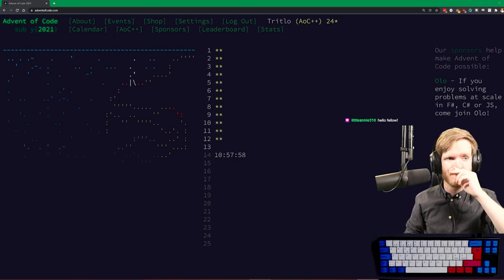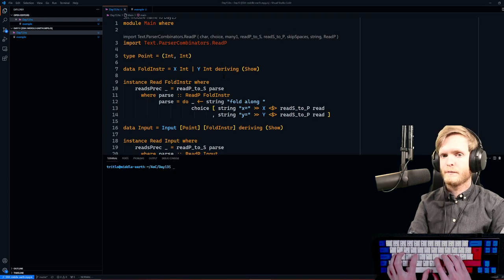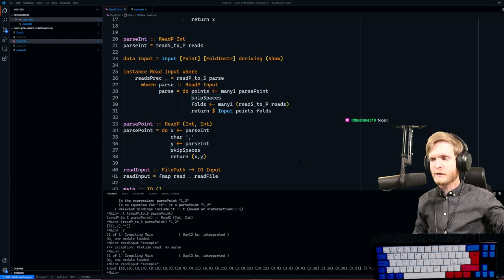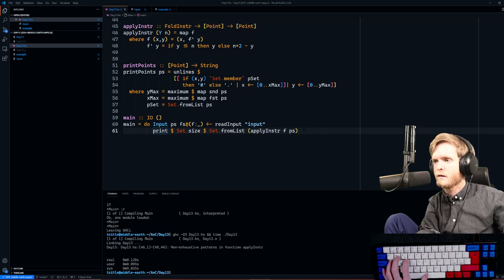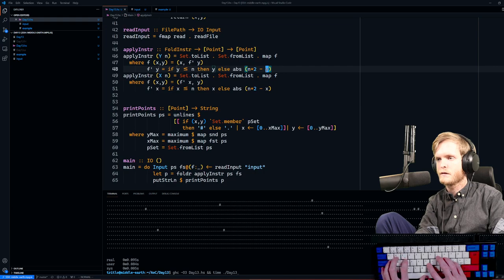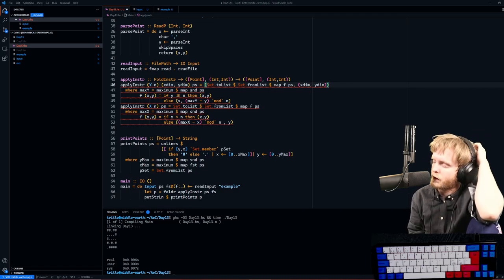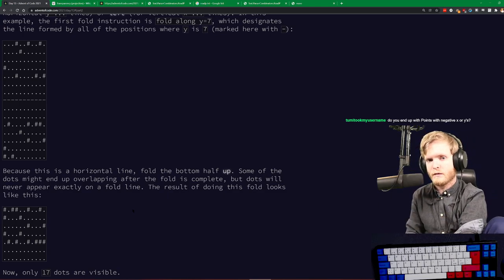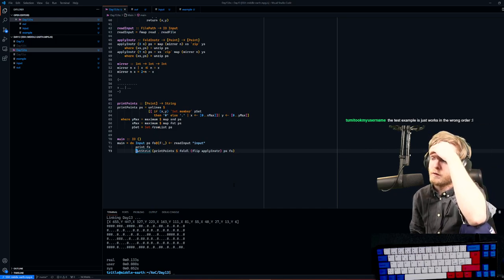Advent of Code in Haskell 2021 - Day 13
It's AdventOfCode in Haskell time! This one took us a while. First we were using the wrong function, `read` vs `reads` (and it didn't type error). Then we almost got it, but we were using a different fold, so the arguments were beign applied in the wrong order! We eventually made it, with some help from Tumi.
Follow along at every day until Christmas at 19:00!